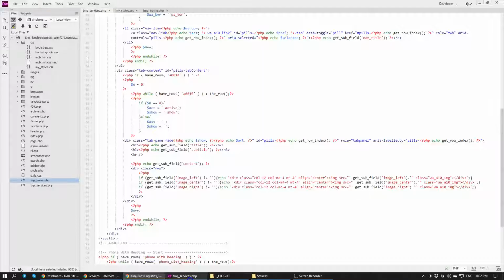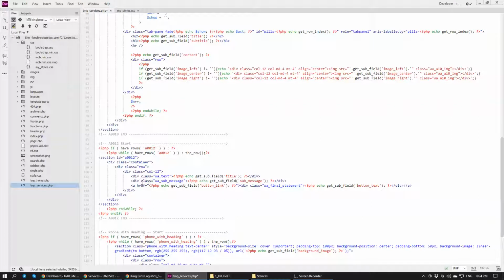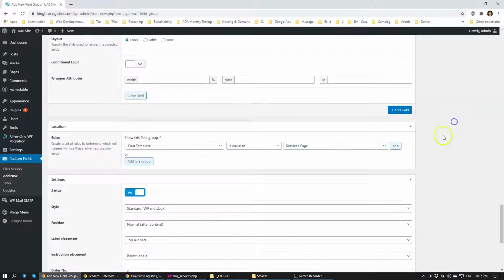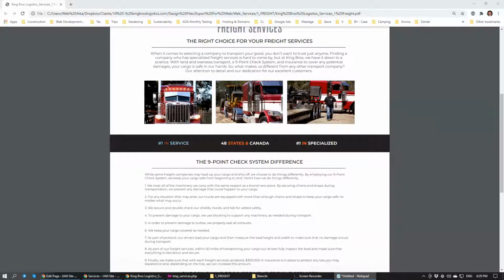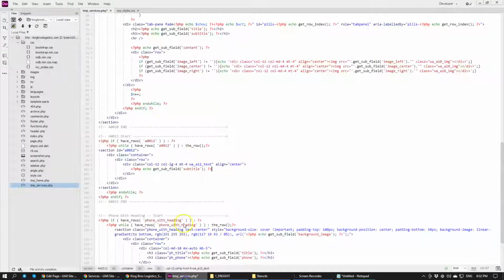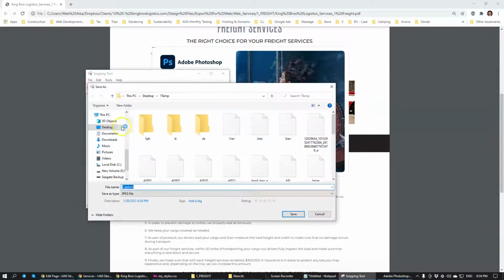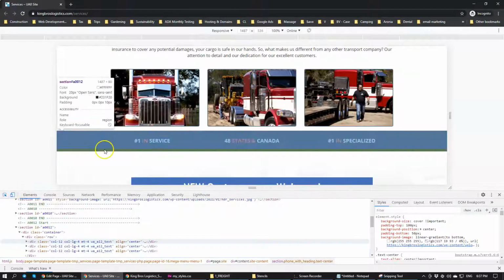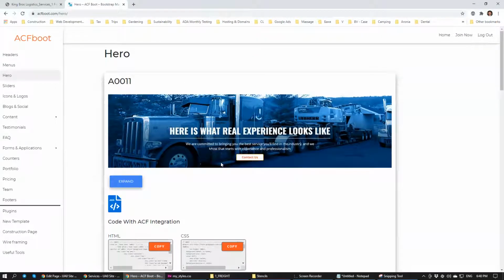ACF Content Divider Strip Tutorial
Learn how to build a beautiful divider strips separating different content sections of your website. In this tutorial we are using Advanced Custom Fields in a custom template page within WordPress environment.